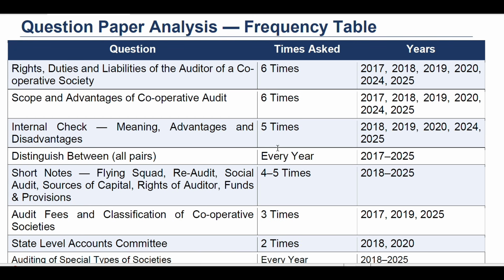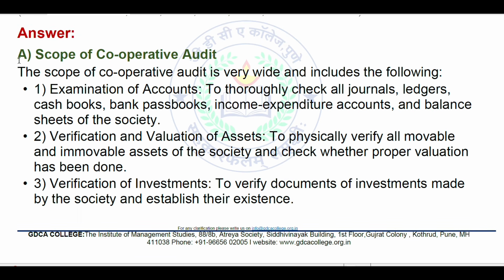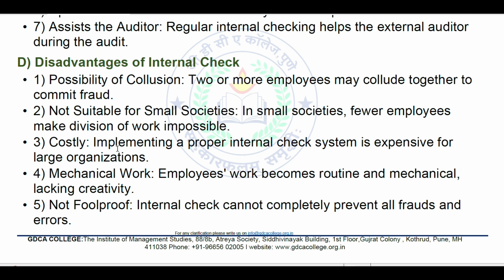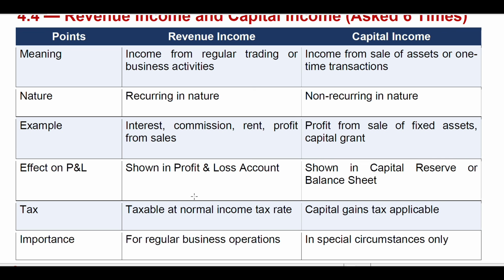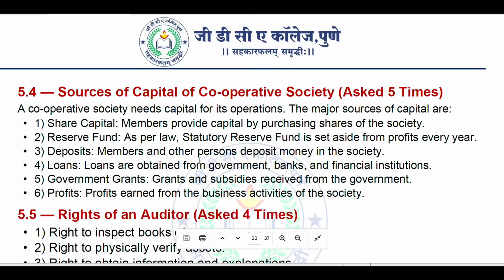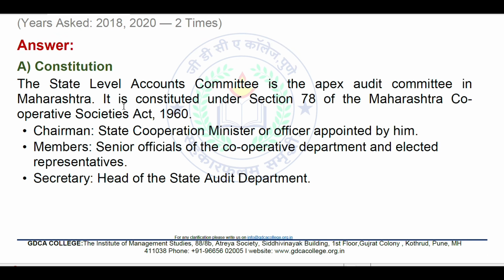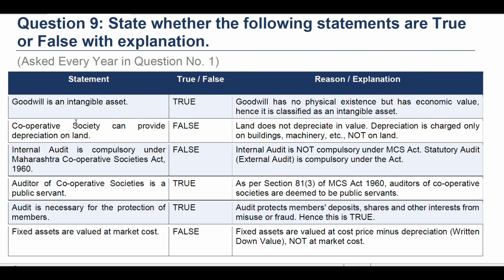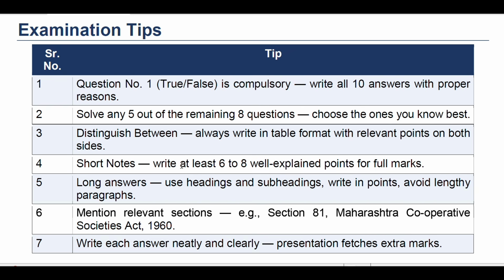Expected Top 10 Repeated Questions | GDCA Auditing Paper 3 2026 🎯 | Complete Answers in English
Expected Top 10 Repeated Questions | GDCA Auditing Paper 3 2026 🎯 | Complete Answers in English 🔥 | Must Watch Before Exam
Preparing for GDCA Auditing Paper 3 (2026)? This video covers the Top 10 Expected Questions that are repeated frequently in GDCA exams based on previous papers analysis.

If you want to pass GDCA exam confidently, this video will help you with:
✔ Simple and perfect exam answers
✔ Writing pattern to score more marks
✔ Last minute revision strategy
✔ Most expected questions for 2026 exam

🔥 SPECIAL BENEFIT:
These questions are selected after analyzing previous GDCA papers so watching this video can improve your chances of scoring good marks.

00:00 Introduction
00:52 How to use this video for exam
02:10 Question 1 (Important Concept)
06:30 Question 2 (Repeated Question)
11:05 Question 3 (Expected Question)
15:40 Question 4 (Important Theory)
20:15 Question 5 (Scoring Answer)
24:50 Question 6 (Exam Focus Question)
29:20 Question 7 (Concept Based)
33:45 Question 8 (Repeated Topic)
38:10 Question 9 (Very Important)
42:35 Question 10 (Most Expected)
45:50 Last Minute Preparation Tips
46:55 Final Motivation
47:15 Conclusion

GDCA auditing paper 3 2026
GDCA important questions
GDCA expected questions
GDCA repeated questions
GDCA exam preparation
GDCA auditing model answers
GDCA English answers
GDCA cooperative exam preparation
GDCA exam guide
GDCA last minute preparation
GDCA top questions
GDCA study material
GDCA auditing preparation

🚨 GDCA Exam Preparation Tips:

• Write answers pointwise
• Underline keywords
• Attempt known questions first
• Maintain proper presentation
• Revise repeated questions

If this video helps you:

📝 Comment your exam doubts
📢 Share with GDCA friends